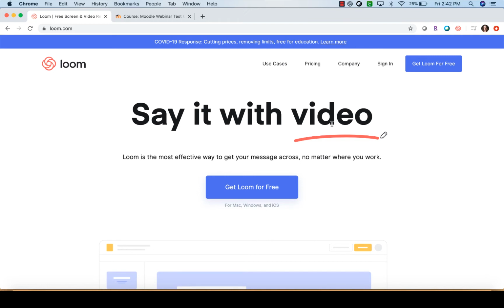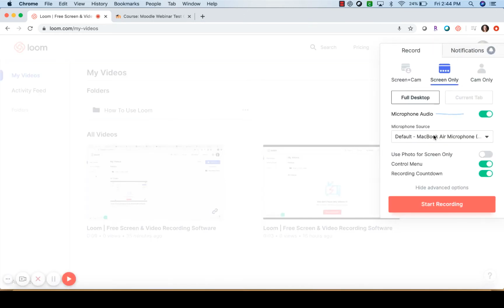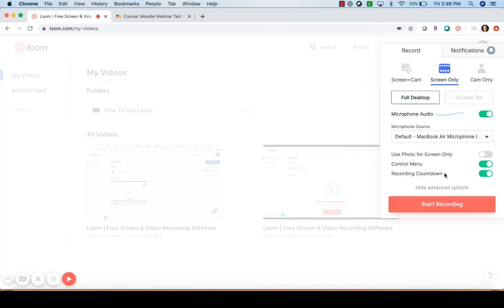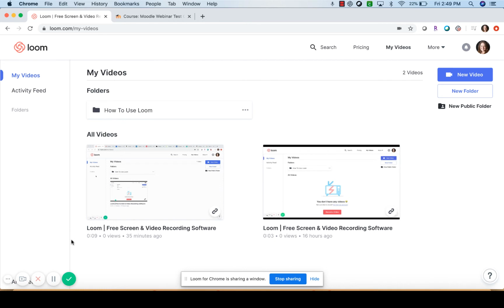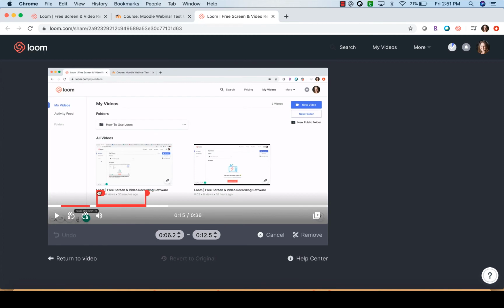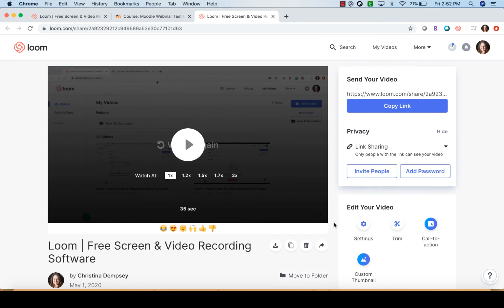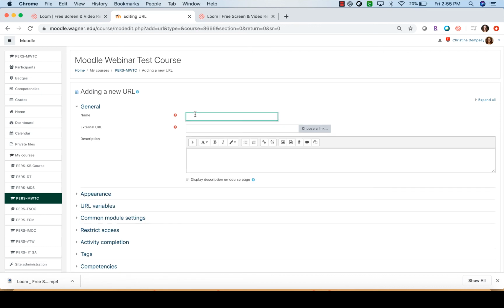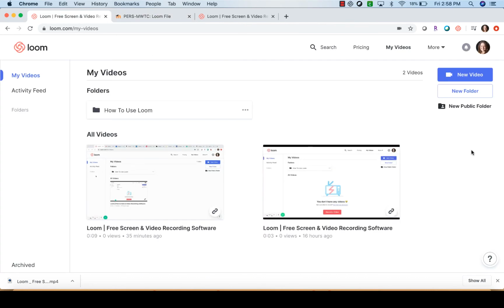Creating a Screen Recording with Loom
Loom is a screen recording tool that allows you to easily record your screen and share with others. This would be great for recording a voice over on a PowerPoint Presentation.